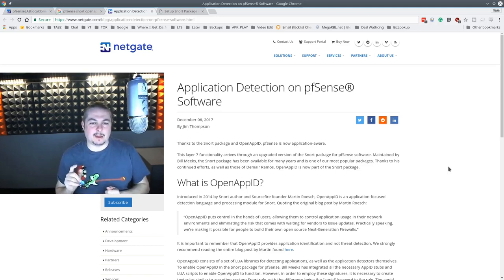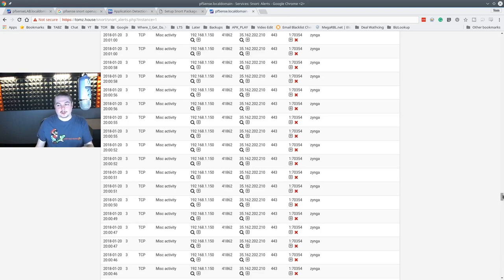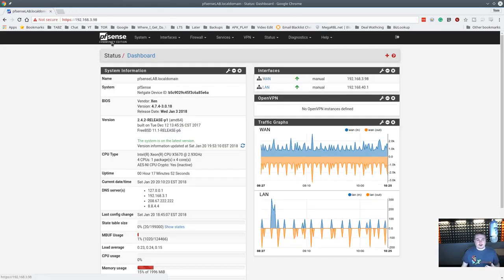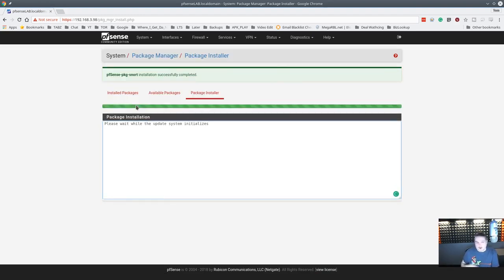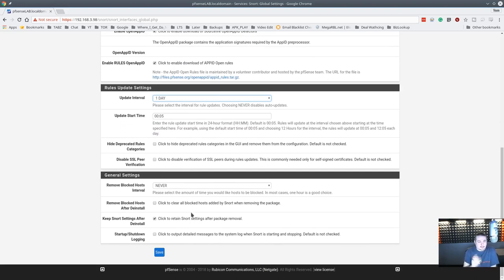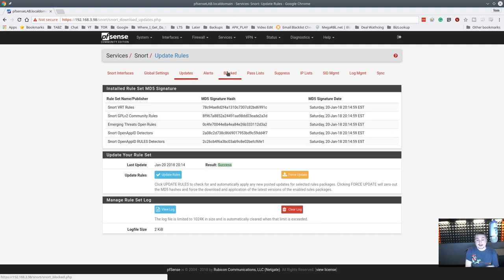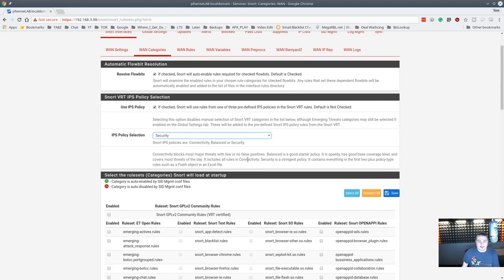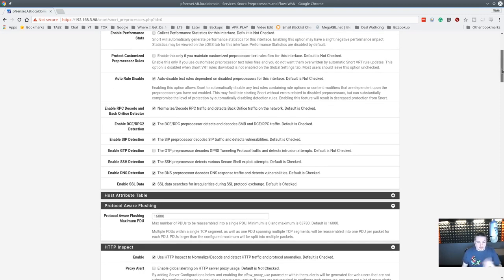Tutorial, Setting up Snort On pfsense 2.4 With OpenappID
Tutorial, Setting up the Snort Intrusion Detection System On pfsense 2.4 With OpenappID / Layer 7 Open Application ID system. Also a review of the new simpler rules to get you started with Snort.